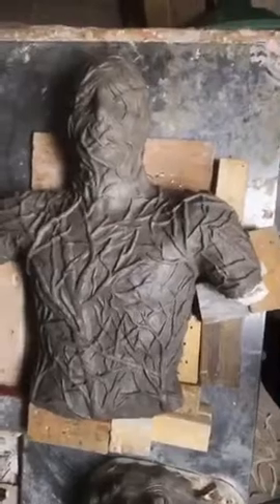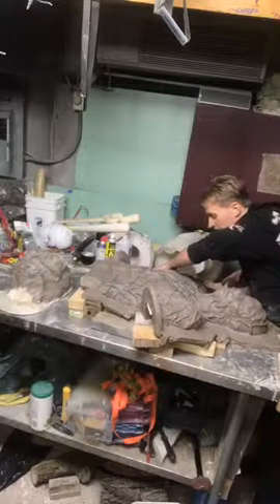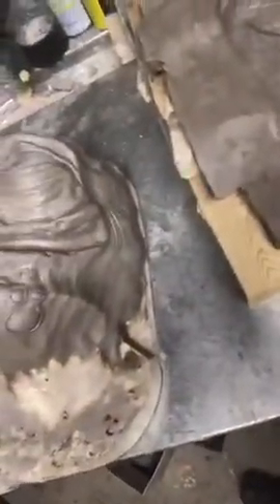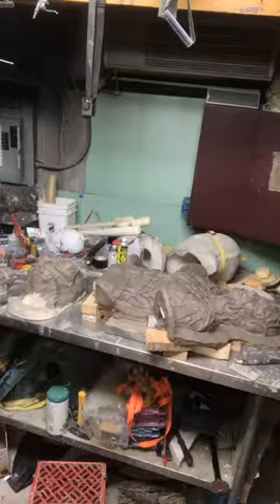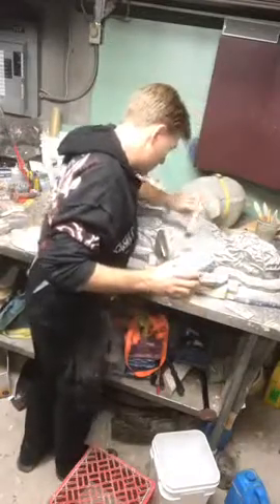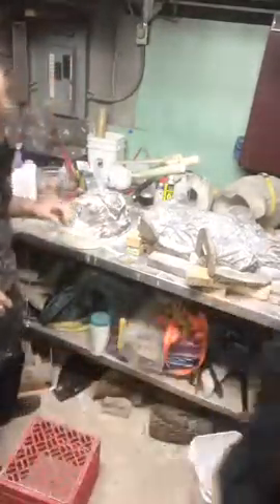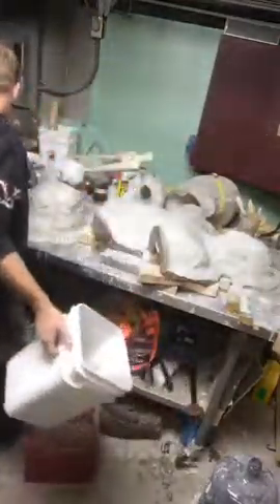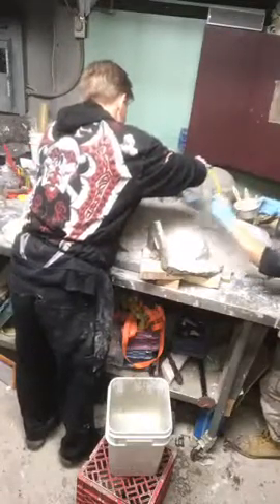Making a few molds in ultracal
Doing a few molds tonight in ultracal, a friend asked me to video this so I thought i'd just do it live instead. Start to finish clay mold wall and ultracal.. hopefully finish both molds in 90mins or less.. gonna try the Allen Hopps method of baby powder vs the clear coat method we have previously been using... Thanks Allen! (heres to hoping it works)